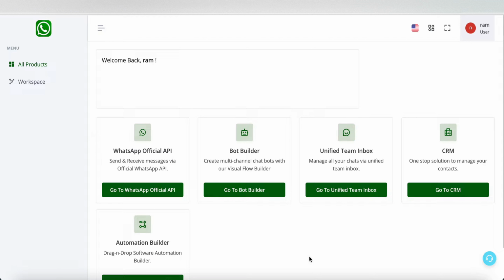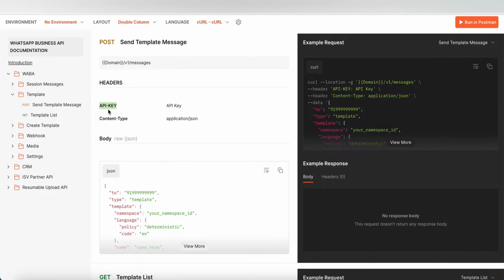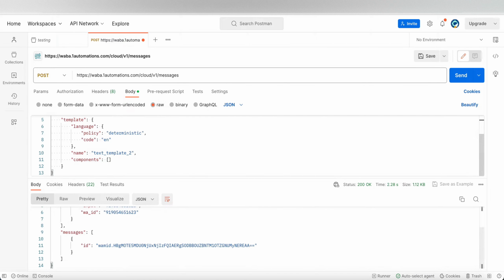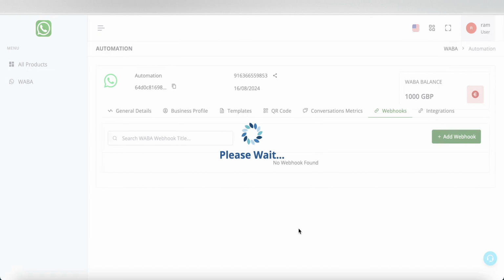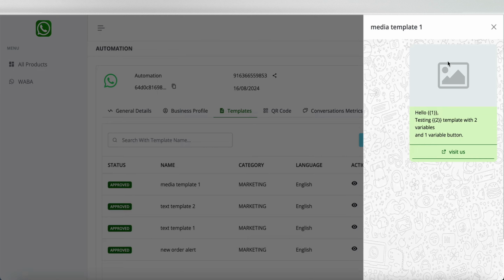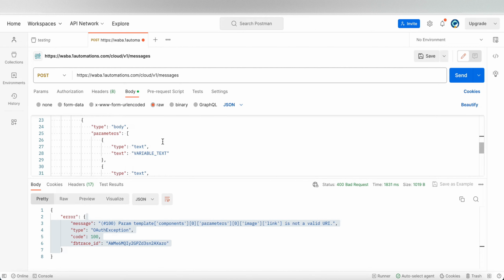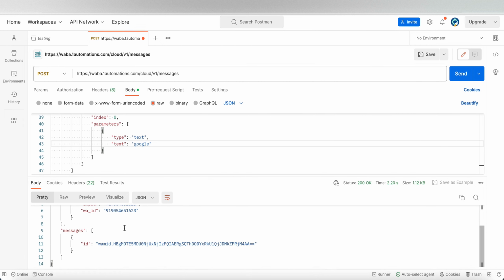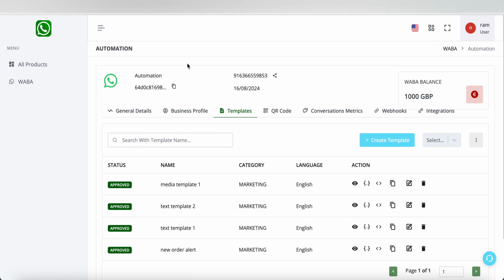How To Send Template Messages Via API ?